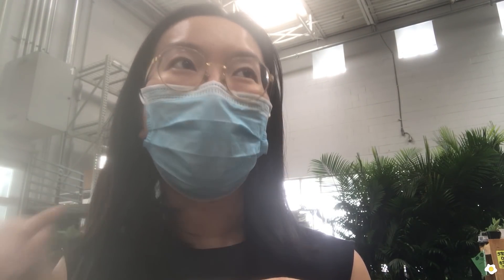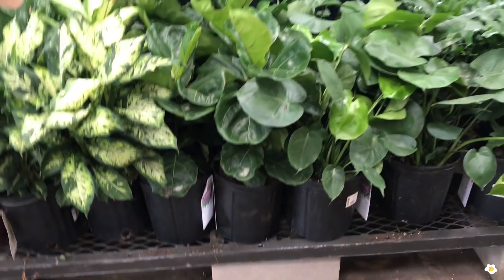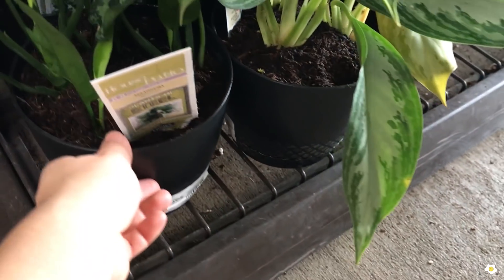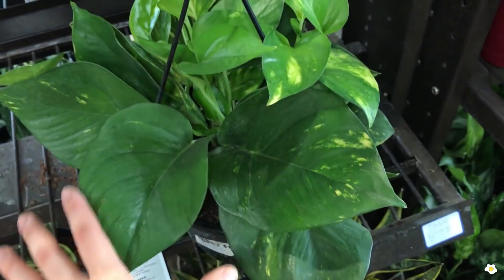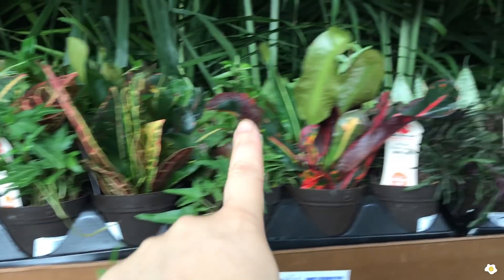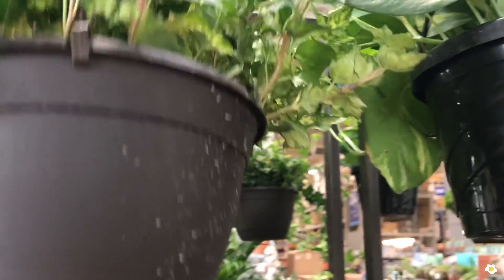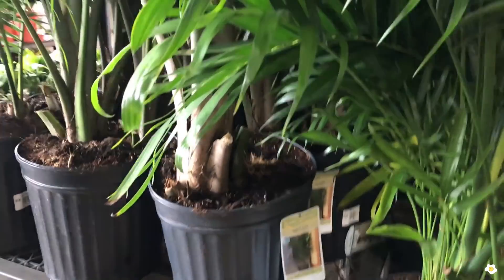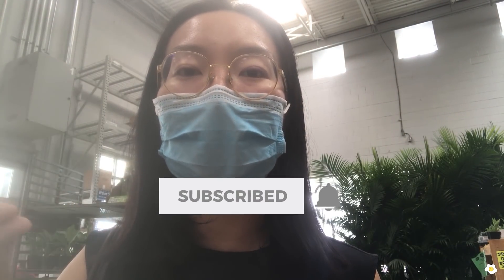Lowe’s Fall Restocked! There Are Finally Some Nice Plants!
Lowe’s is now restocked! There are finally some nice plants, including the ones that a lot of you guys are looking for, such as: Monstera Deliciosa, Hoya Krimson Princess,  Calathea Roseopicta, Calathea Makoyana, big snake plants, ZZ plants, and Alocasia Portora. They also got some impressive GINORMOUS palms in!

How to Promote More New Growth on ZZ Plants? What’s Wrong with Yours? | ZZ Plant Care Tips & Guide

Nursery Owner Shares His Secrets: EASIEST & CHEAPEST Way to Get Rid of Spider Mites And Other Pests